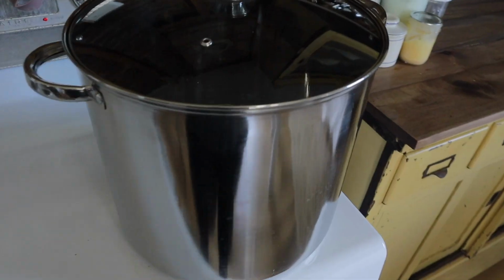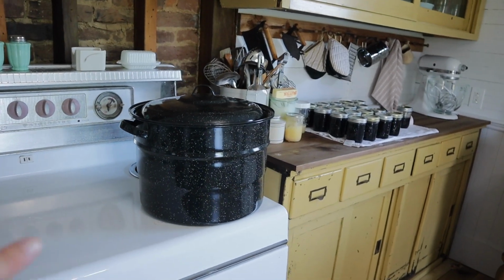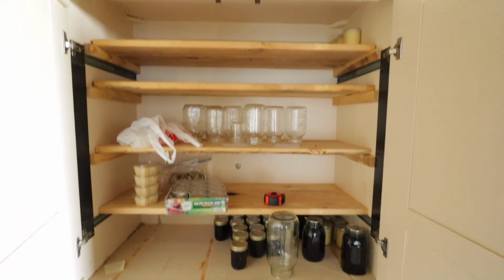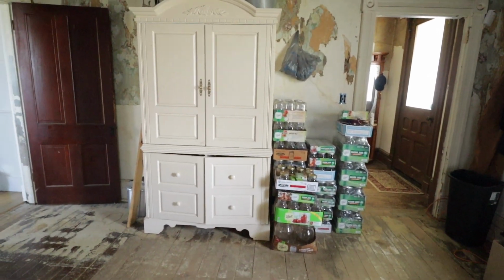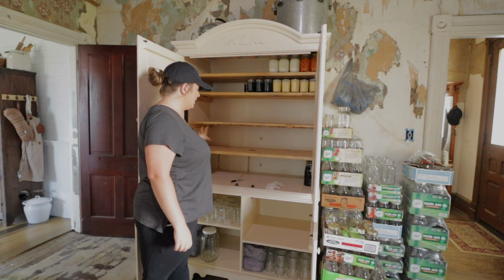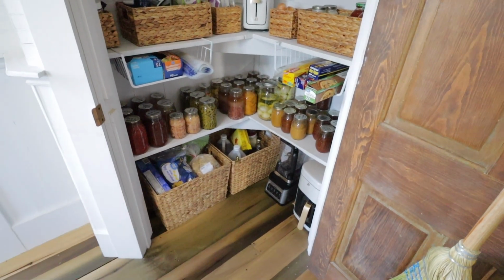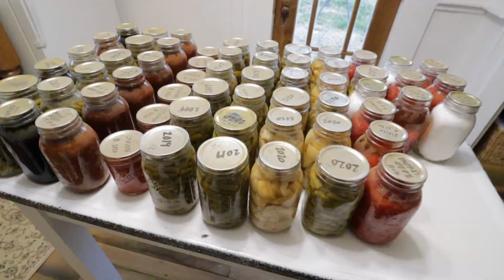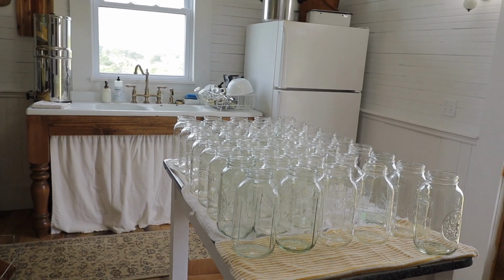Prepping For Canning Season | Cleaning & Organizing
Come along as I am prepping for canning season. We moved canned food from the basement to a cabinet we converted to be canned food storage.

I am not a professional I am only sharing what I have learned and my opinion.